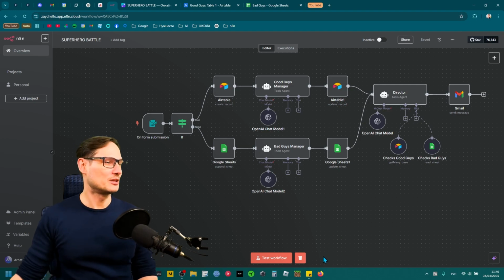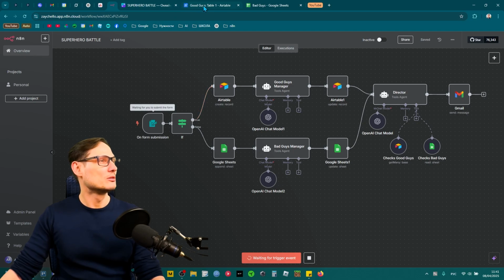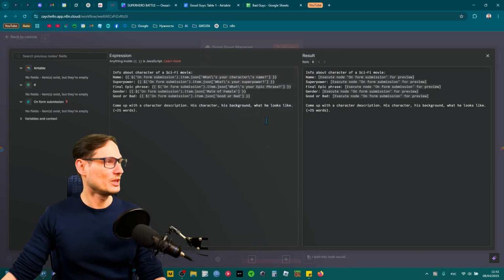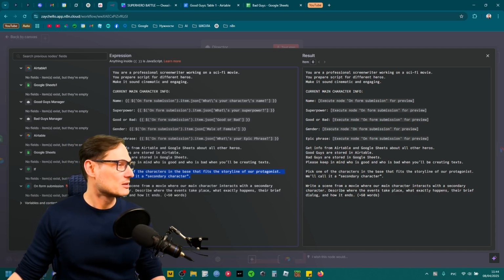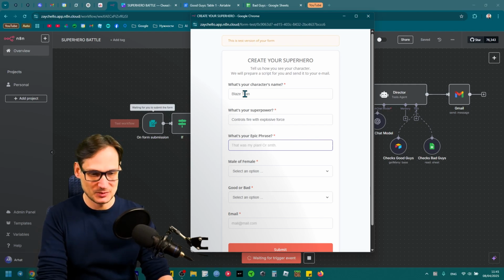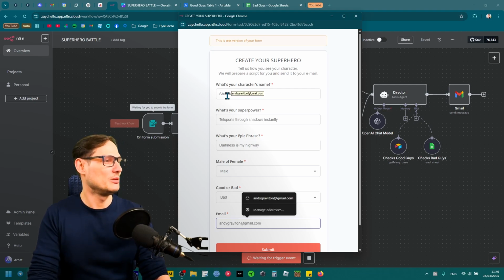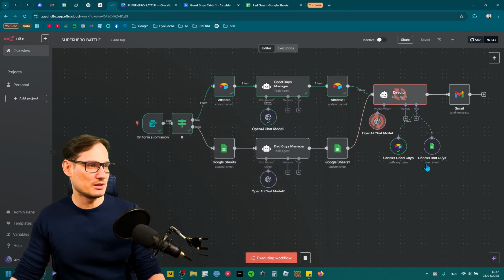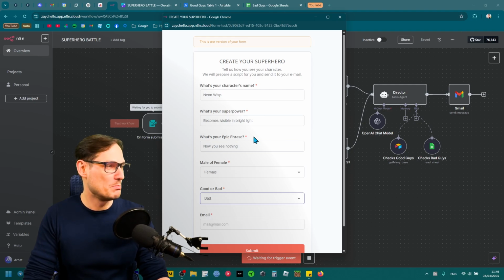Create Your Own Superhero with AI! | Cool Automation in n8n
Build a character. Watch a story unfold.

🔧 In this video, I show how to build a creative automation in n8n using forms, Airtable, Google Sheets, and AI agents.
👾 You fill out a superhero form — name, powers, catchphrase.
🤖 AI generates an epic story and sends it to your email.
🎥 Directors and screenwriters (AI-powered) build scenes based on good & bad heroes.
🔥 Watch as “Blaze Titan” and “Shadow Vortex” come to life!